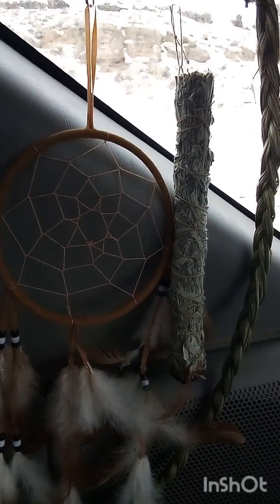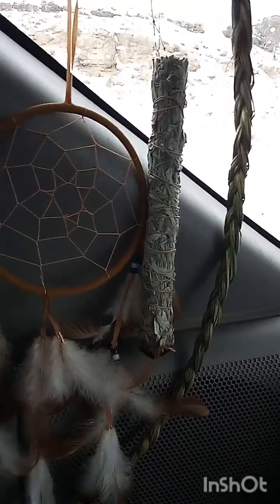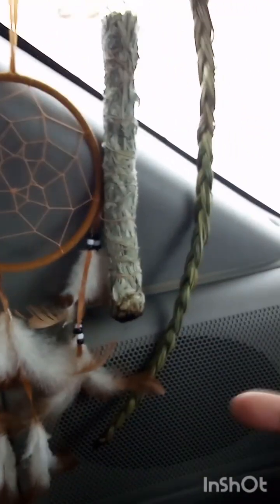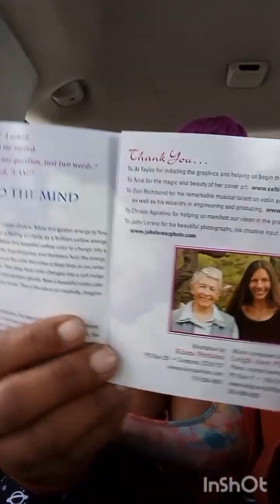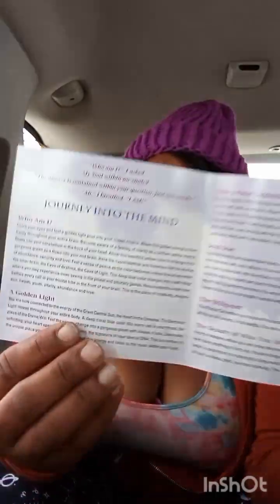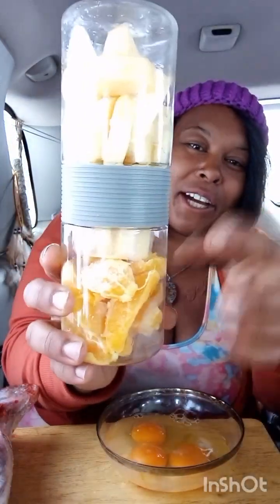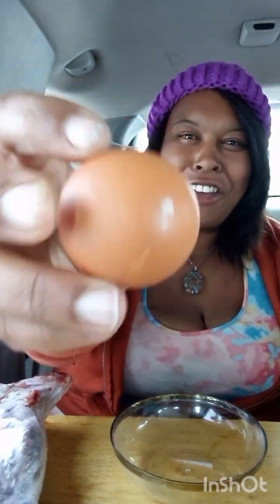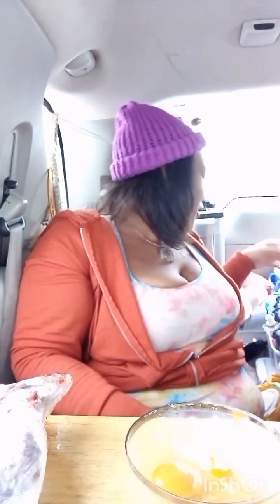🥩🥚RAW PRIMAL BREAKFAST, FOOD PREP, & 🌿💨MY NEW SMUDGE COLUMN